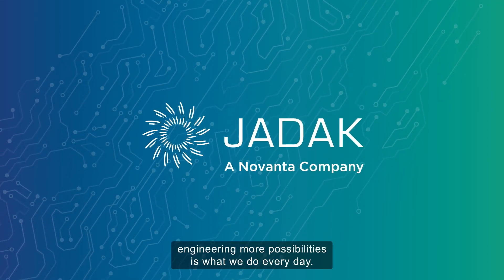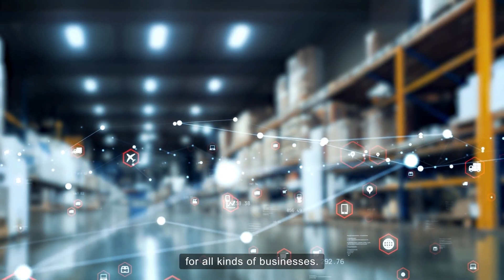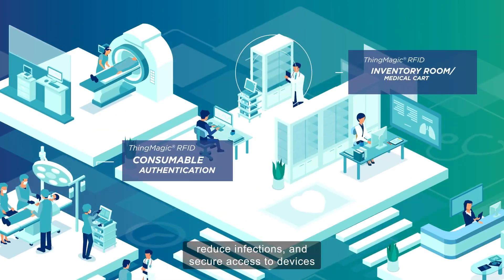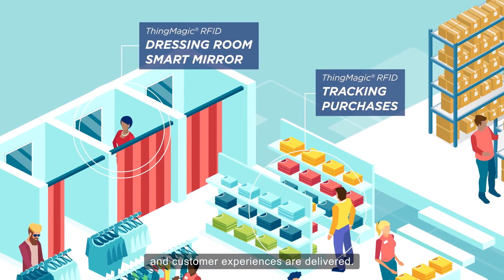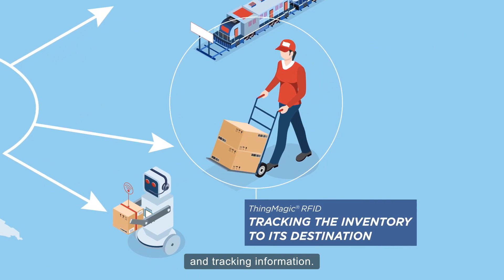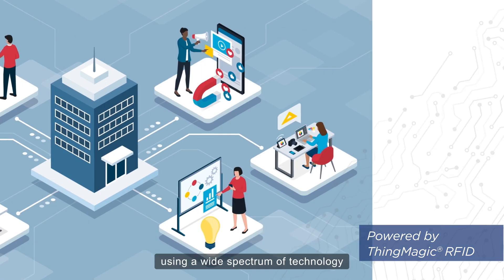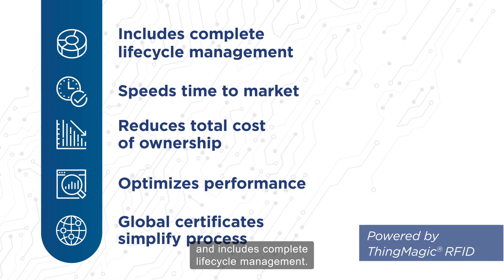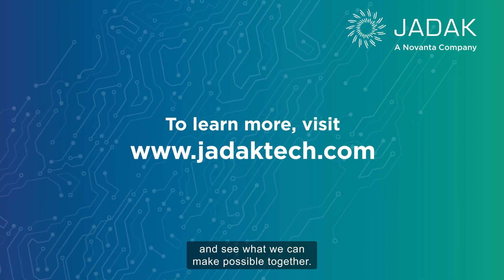ThingMagic RFID Custom Solutions - English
Powered by JADAK’s world-class ThingMagic® RFID technology, our custom solutions utilize the broadest low frequency (LF), high frequency (HF), and ultra-high frequency (UHF/RAIN®) embedded modules and finished readers portfolio in the industry.  And we support you throughout the design process including careful assessment of the environment prior to development as well as custom antenna and system design expertise.